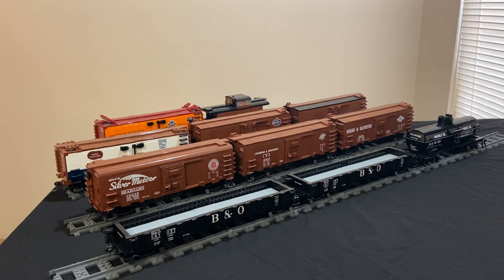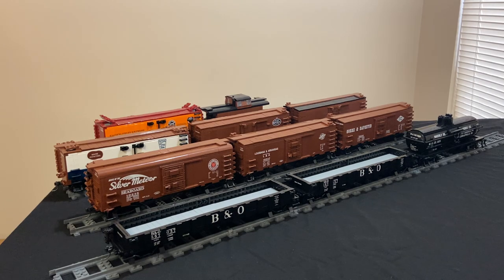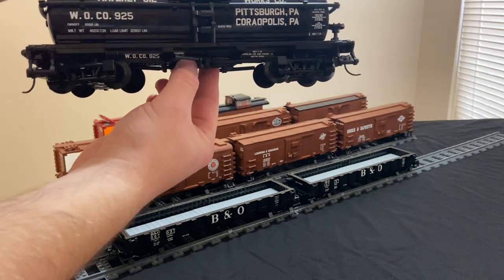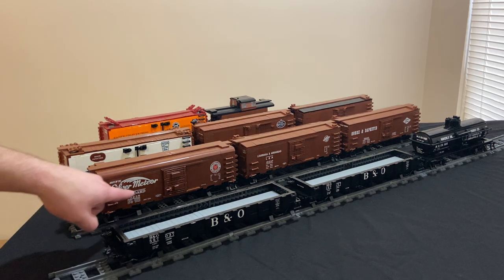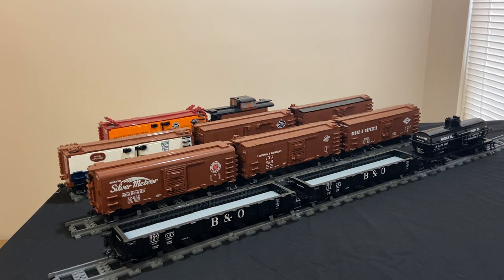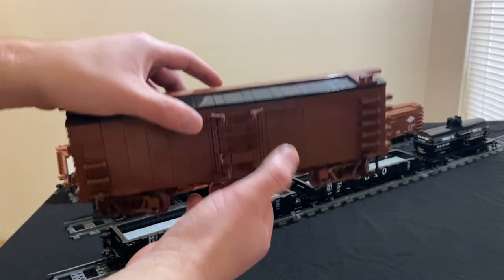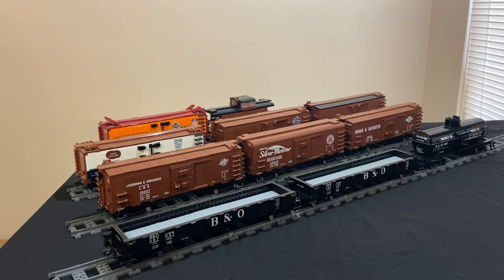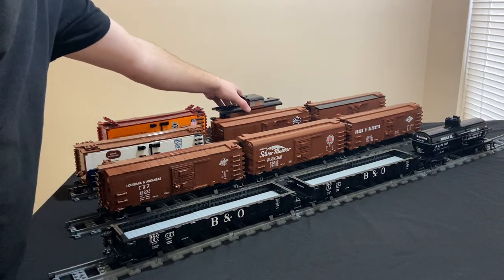New Rolling Stock! Boxcars, Tank Cars, Gondolas, and More!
In 2020 I worked to expand my freight car design library and build a lot of new and more commonly used designs. These are the results, along with a few other cars I've built but were designed by Cale.

I'll eventually be building more cars like these and others.

I also hope to finish two or three locomotives soon (and put the finishing touches on the Mohawk).